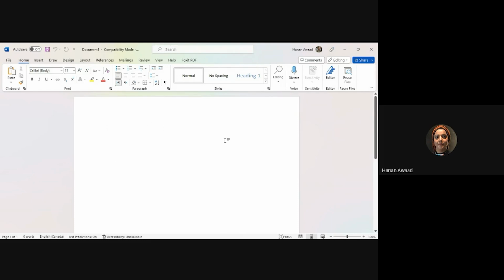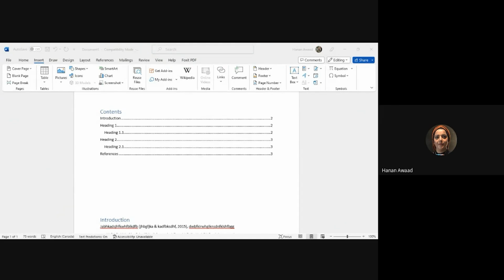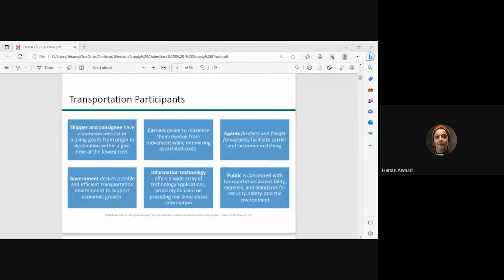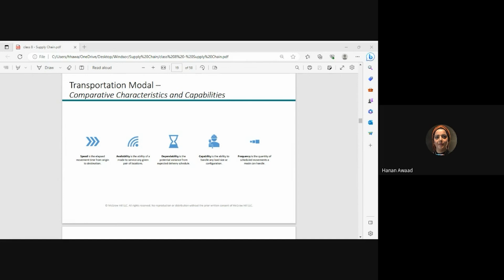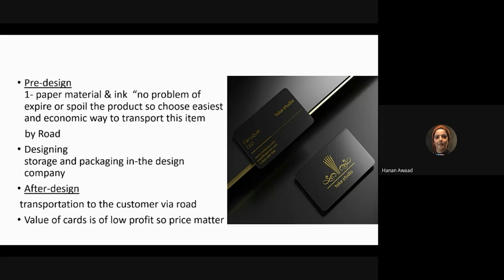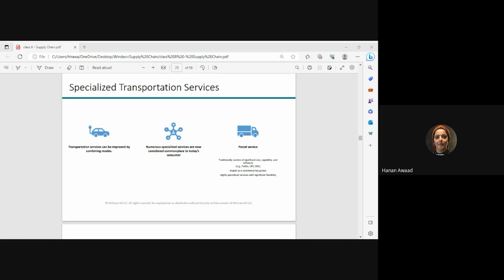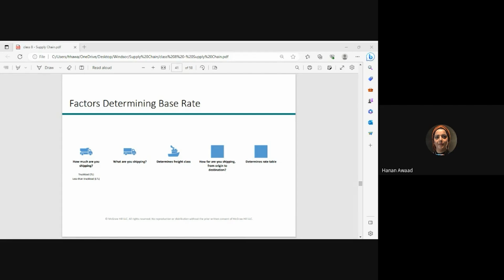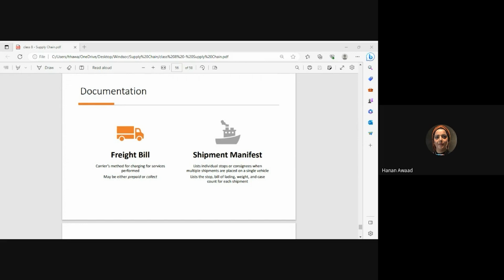Logistics, Materials, & Supply Chain Management Lec6 | MBA Program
This course prepares students for the multifaceted challenges and opportunities in the field of Logistics, Materials, & Supply Chain Management. It equips them with the necessary skills, knowledge, and mindset to excel in diverse roles within the supply chain ecosystem and make significant contributions to organizational success in an increasingly globalized and interconnected business landscape.

Welcome to Windsor University YouTube Channel, where we provide informative and engaging content on a variety of educational topics, including Intro to the University, and a wide range of free courses recorded from the ongoing MBA program live sessions offered by the University, including HR, Project Management, Marketing Management, Entrepreneurship, Organizational Leadership, Sales Skills and Selling Operations and much more that you can enjoy at any time at your own pace. Our mission is to help you get the most out of our sessions. In each video, Windsor University professor delves into a specific course and shares its content in an easy way to understand. Whether you're a student, teacher, or just a curious learner, our channel is the perfect place to expand your knowledge. So, sit back, relax, and let’s dive into this educational journey!
If you want to be a certified degree program holder, you can join the University’s worldwide students and enroll in its programs. Want to know more?

Lastly, you can get more benefits from the most 3 important links
for the
MBA program: